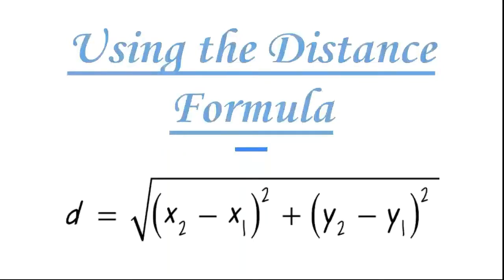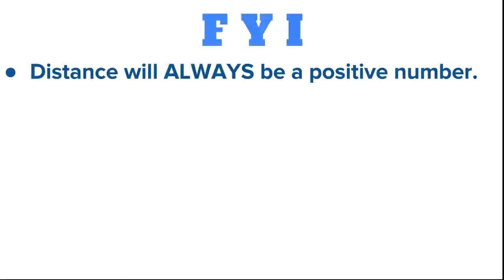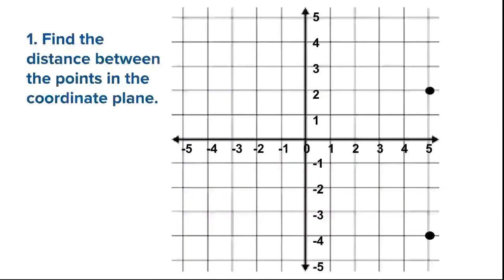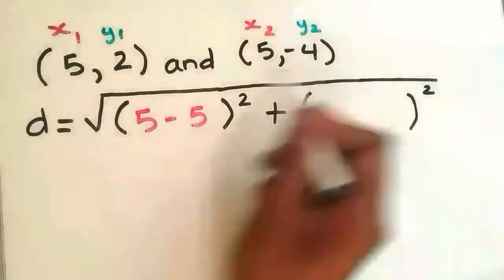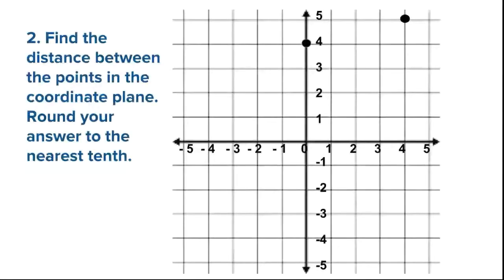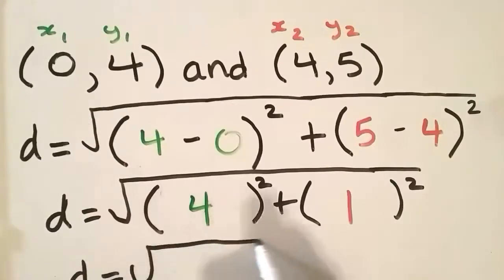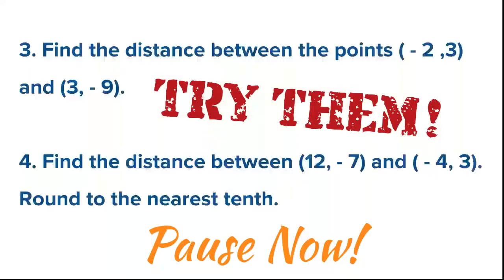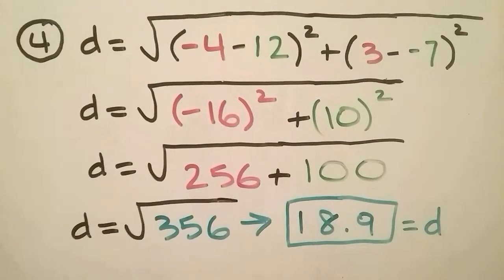❓‼️Using the Distance Formula 🤓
What is the distance formula? By watching this video and completing the examples as we go on,  you will learn what it is, how, why and when to use it.